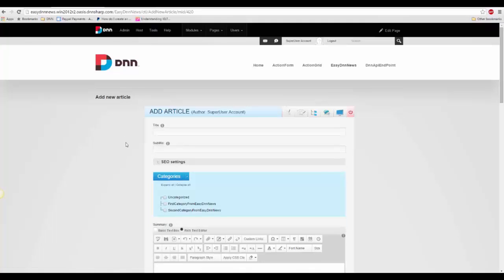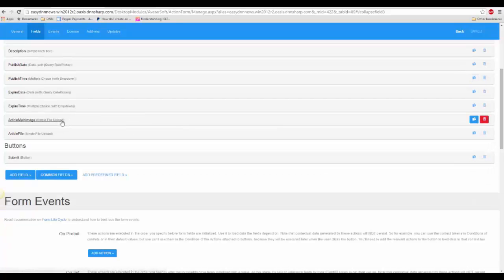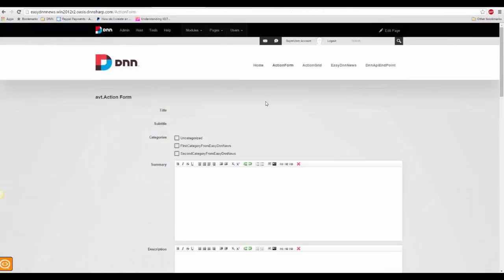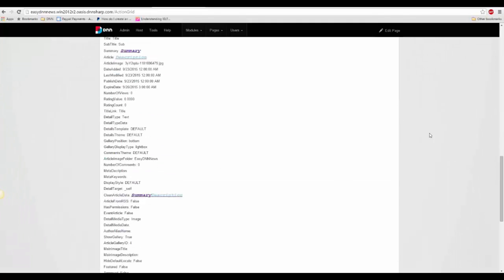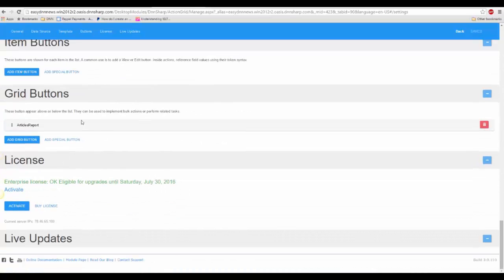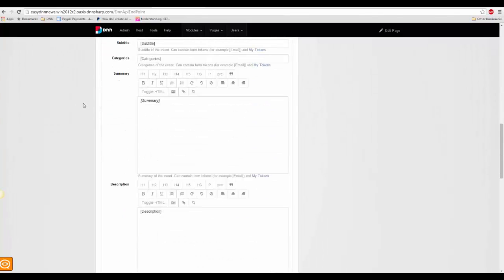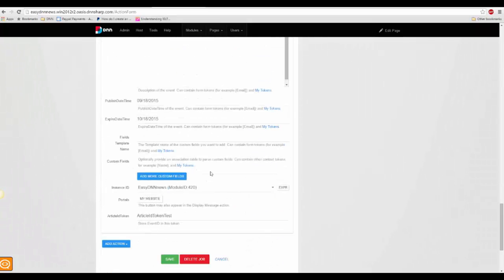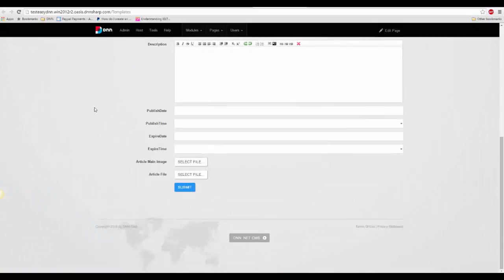Getting Started with EasyDNNnews Add-on (Action Form 3.7)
Watching this video you'll learn how to use the EasyDNNnews Add-on in conjunction with Action Form, Action Grid, Sharp Scheduler, DNN API Endpoint in order to publish and manage articles, news, press releases on your DNN portal